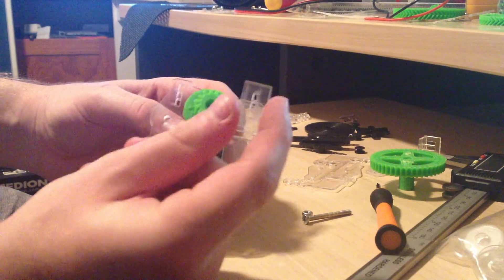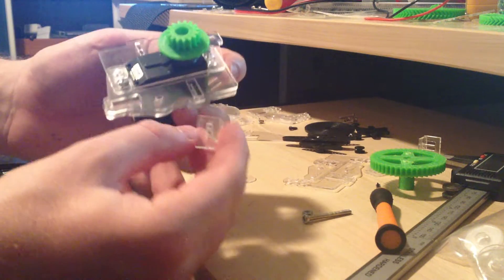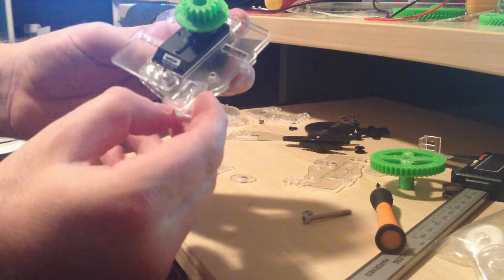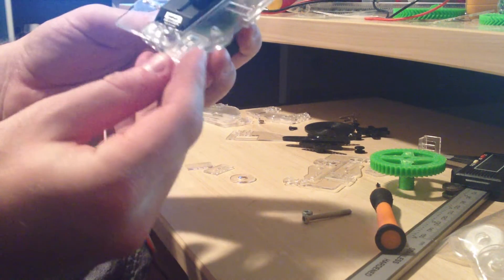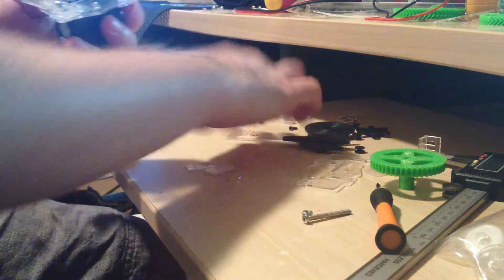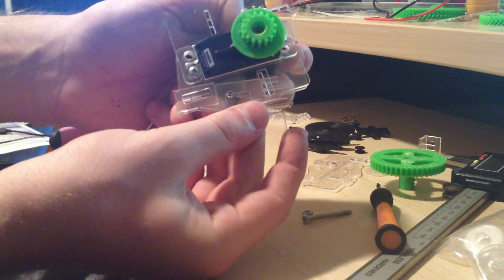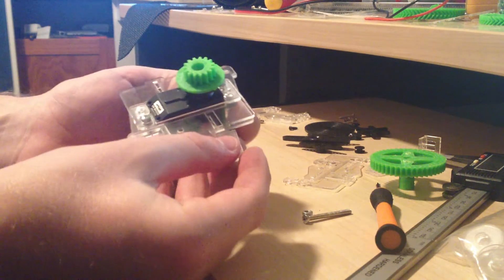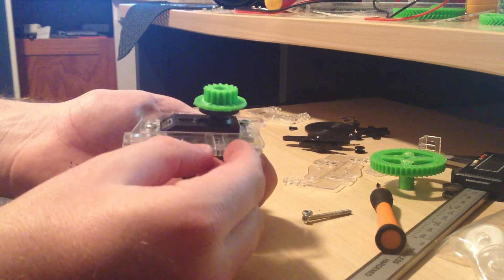Step 3 in Building the Project 3 Turntable